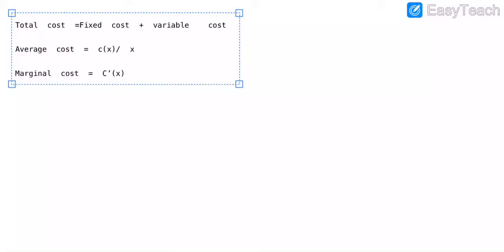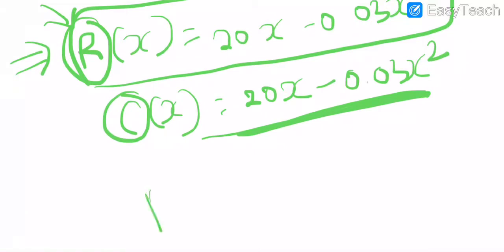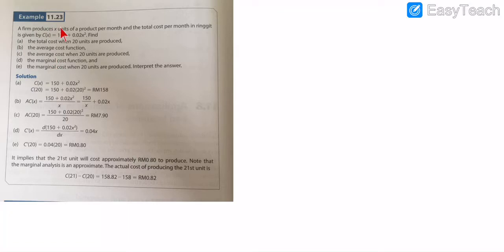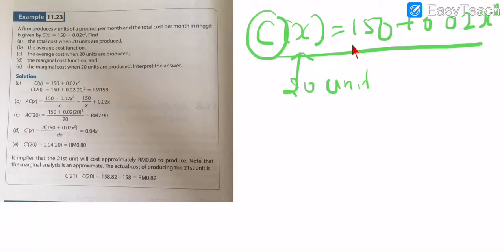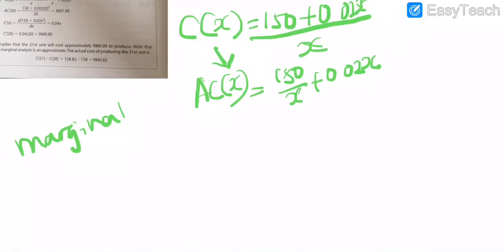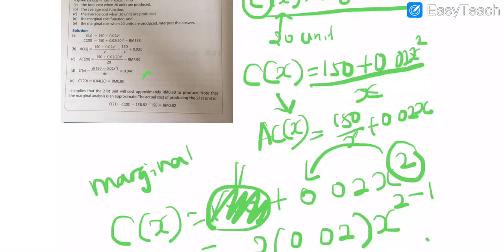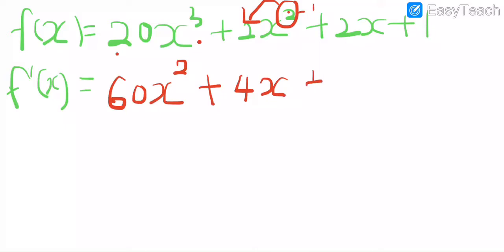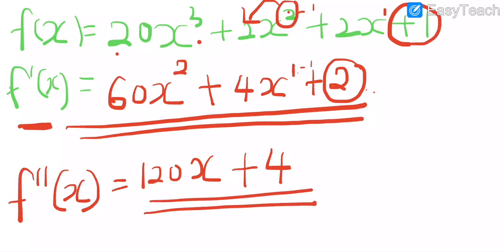Part B: Application of quadratic part 1